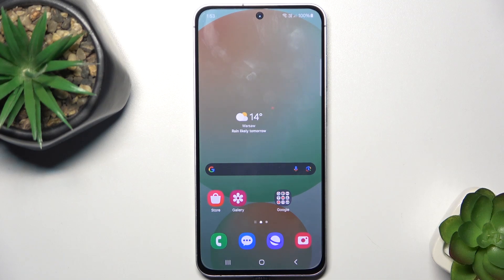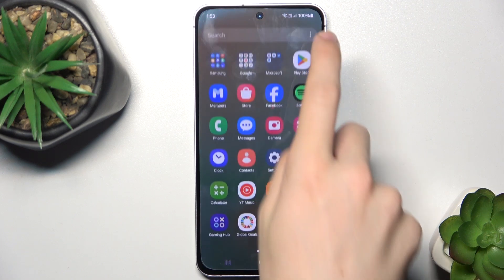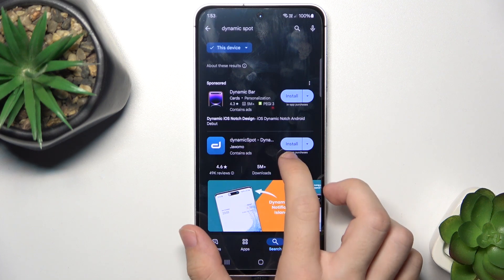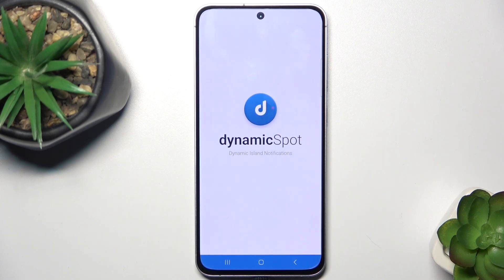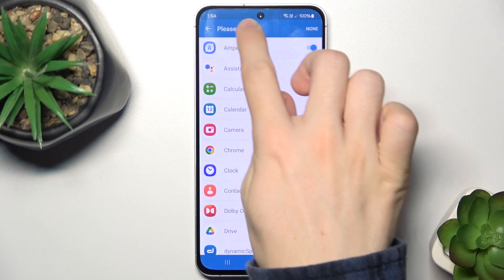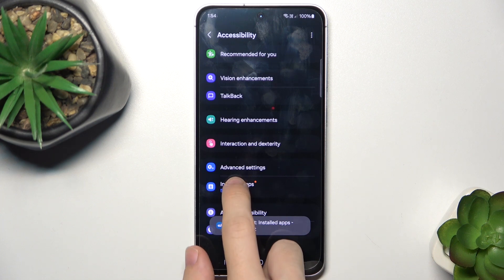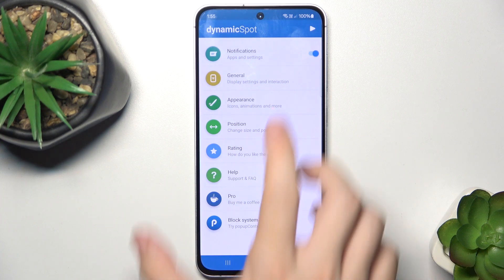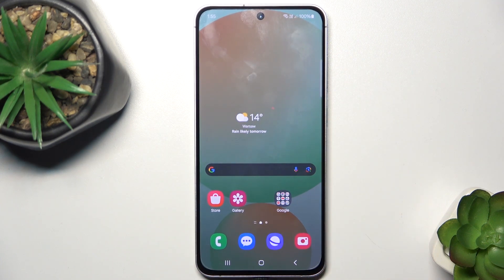SAMSUNG Galaxy S24 FE - How to Use Dynamic Island Features - Customize and Maximize Functionality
In this tutorial, we’ll explore how to use and customize Dynamic Island-like features on your Samsung Galaxy S24 FE. While the Dynamic Island concept is popularized by other devices, you can emulate similar functionalities using Samsung’s built-in tools or third-party apps. Enhance multitasking, access notifications, and personalize interactions for a modern and efficient smartphone experience. Learn how to activate features that mimic Dynamic Island, install relevant apps, and customize settings to suit your preferences.

How to emulate Dynamic Island functionality on the Samsung Galaxy S24 FE
How to use third-party apps for Dynamic Island-style notifications
How to customize pop-up notifications for multitasking
Tips for optimizing your Galaxy S24 FE for enhanced interactivity
How to troubleshoot and uninstall unwanted features if needed